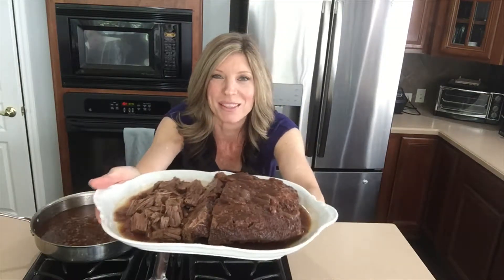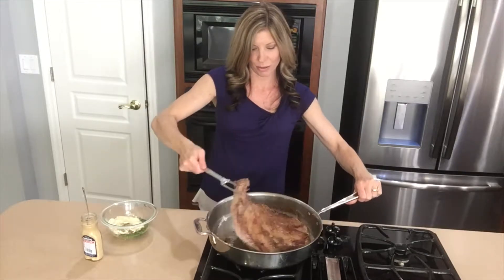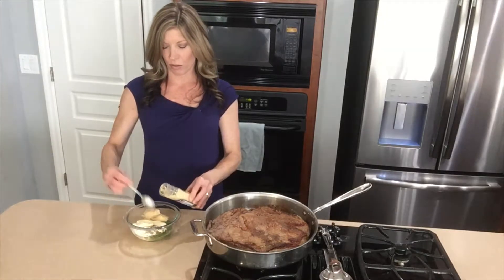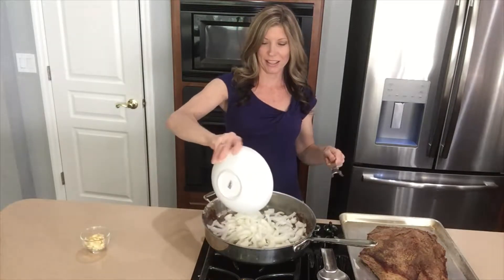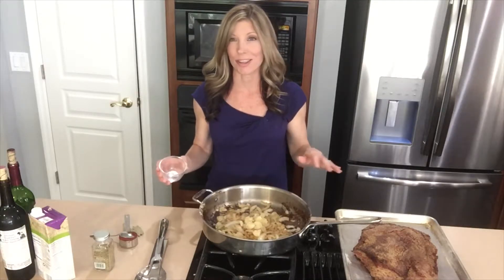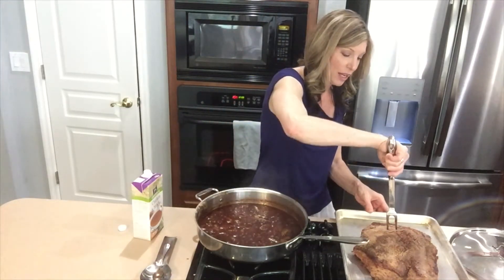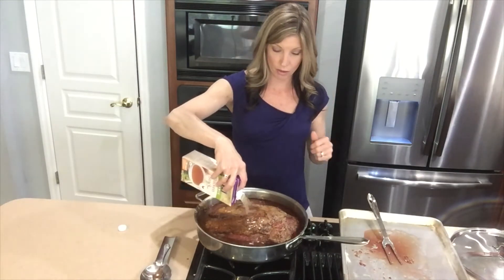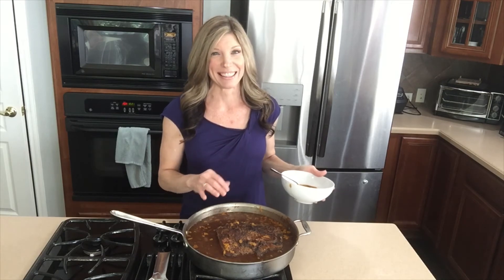Braised Drunken Brisket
This Drunken Braised Brisket has become legendary among my family and friends.  You don’t even need a knife.  This brisket just falls apart.  It is tender, juicy and packed with layers of flavor from caramelized onions, herbs and red wine.  Lots of red wine!  Grab the recipe AtHomeWithShay.com